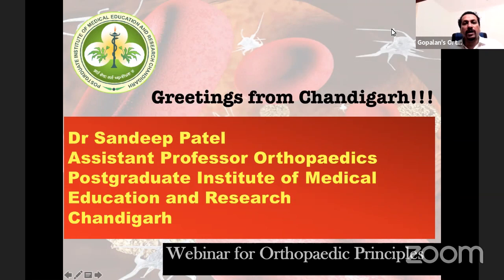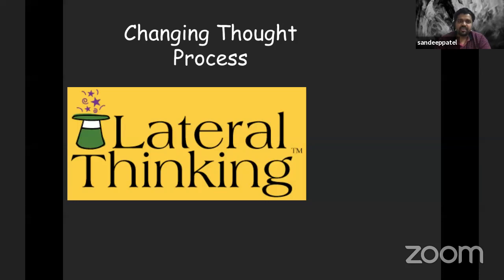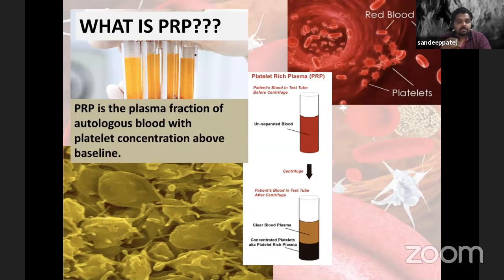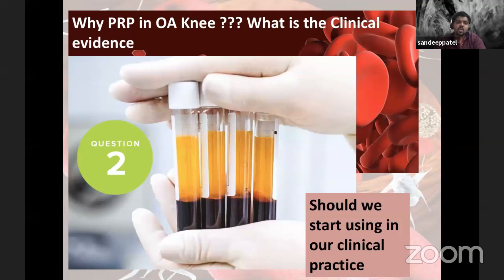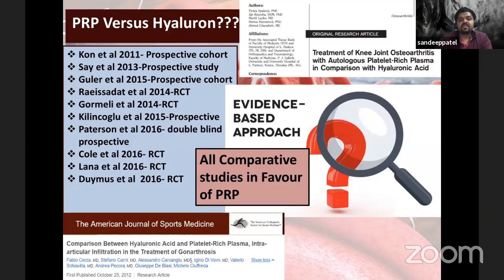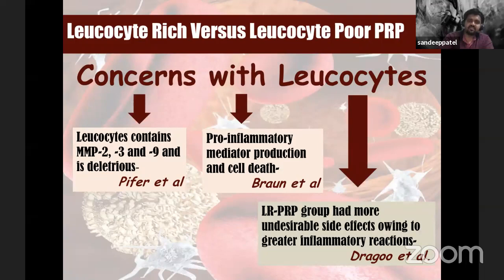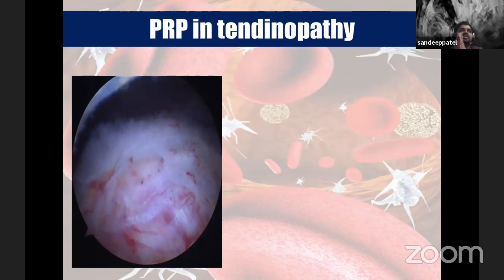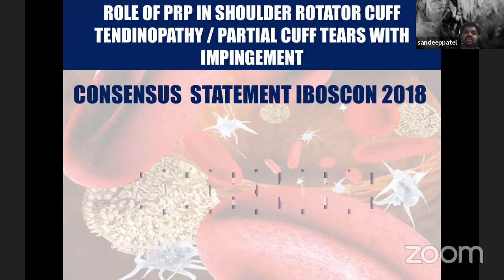OrthoBiologics and Platelet Rich Plasma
By Dr Sandeep Patel, Assistant Professor, PGI Chandigarh, India